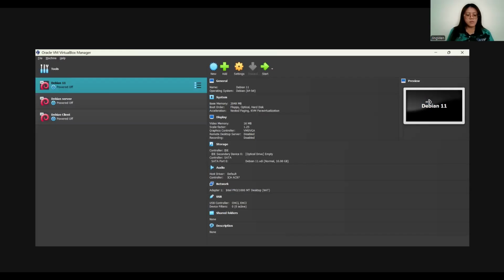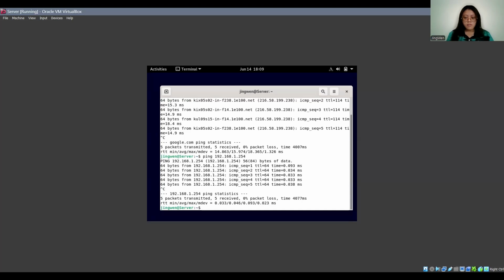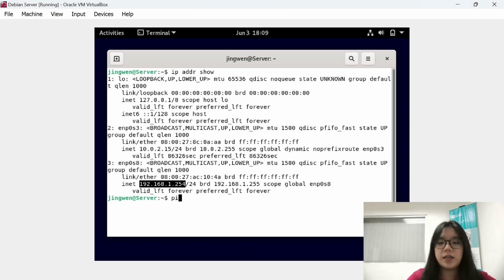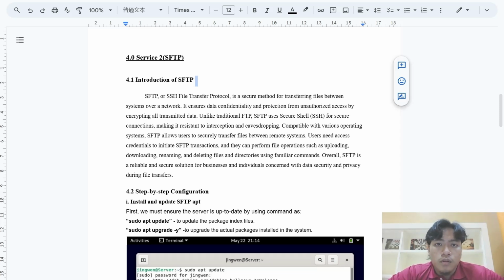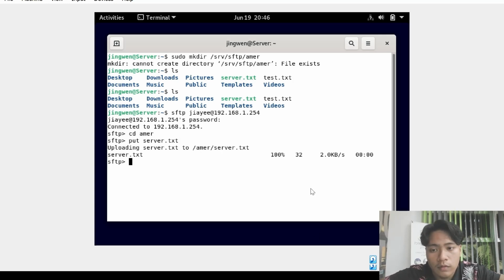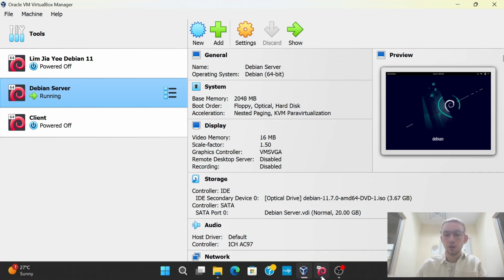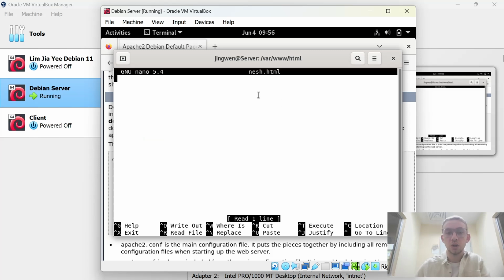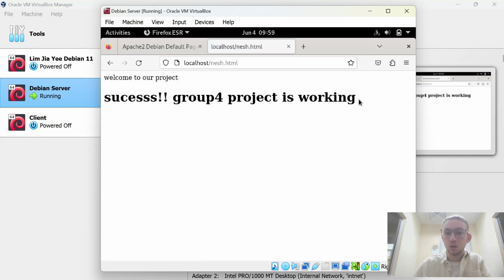BITS 1213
GROUP 4
WONG JING WEN
LIM JIA YEE
MUHAMMAD MUIZ BIN SAMSUDDIN
AMIR M.A.SHAT